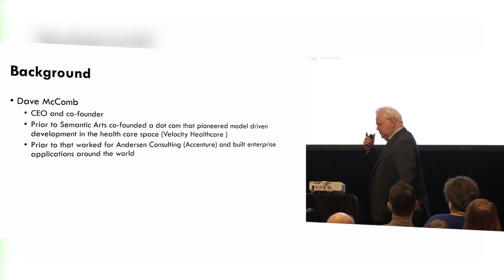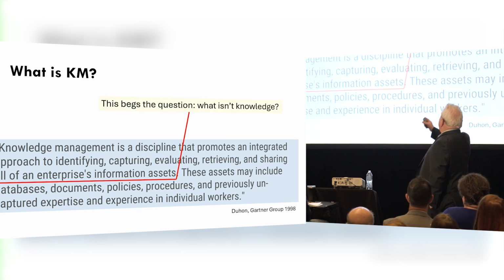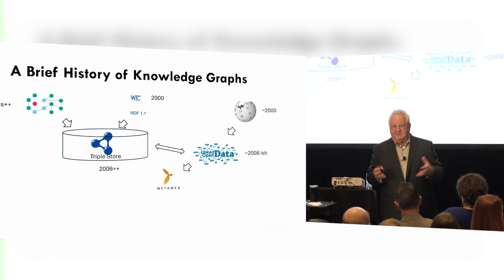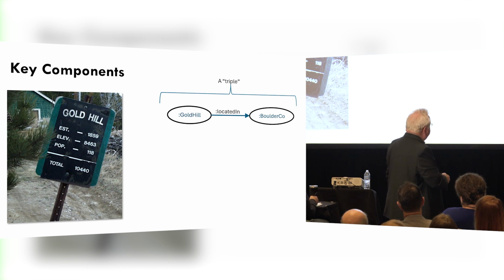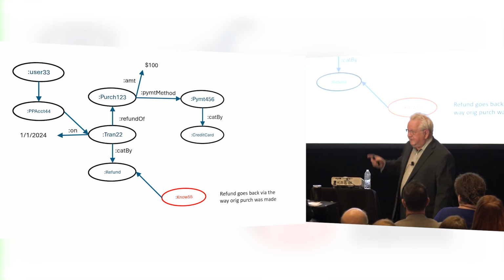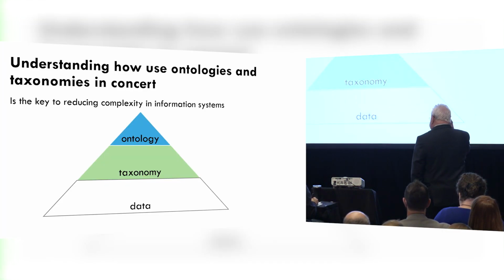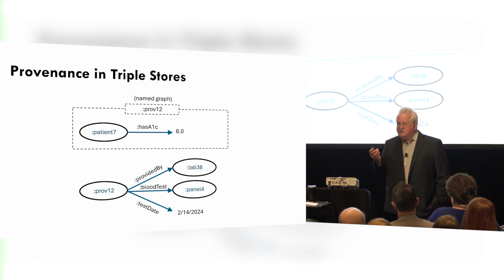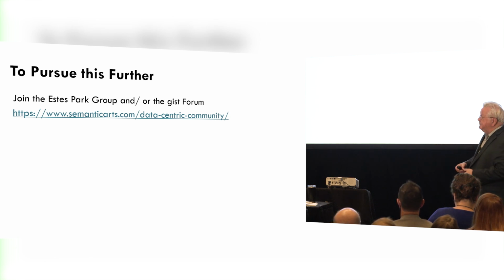A201. KM & Knowledge Graphs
The KM and knowledge graph (KG) communities have detected each other, but so far, there has been little integration or alignment. This is kind of a tragedy as the two communities have so much to offer each other. The KG community has vast amounts of data and information but little knowledge. The KM world has knowledge, but most of it is disconnected from the information it was spawned from, as well as the information it is yet to create. The KG community has a well-oiled machine for organizing data and information in machine processable and beautifully visualizable formats. The KM community has perfected the ability to find and distill knowledge, but it seems to end up in text or internal wiki-like structures. McComb introduces a framework for working together, extending each other's spheres of influence by discussing the essential difference between KM and KG, how knowledge could be stored in a graph database providing far richer avenues for access and combination, and how real-world organizations can benefit from this integration.

Speaker:
Dave McComb, CEO & Co-Founder, Semantic Arts